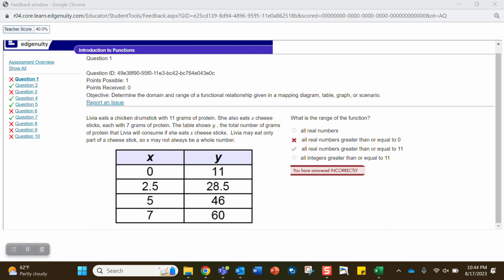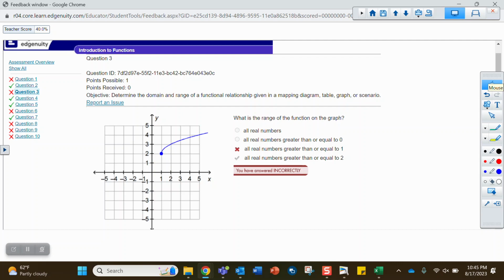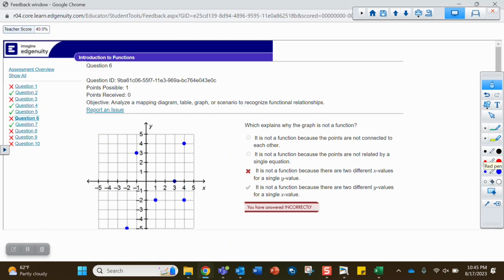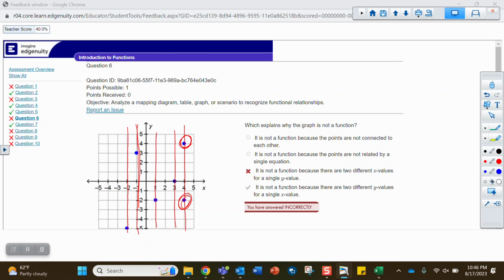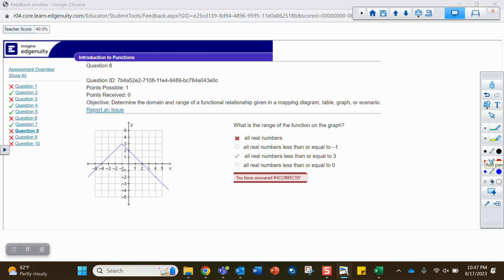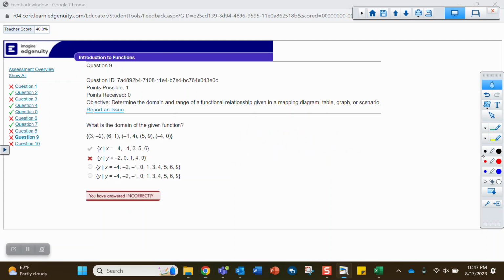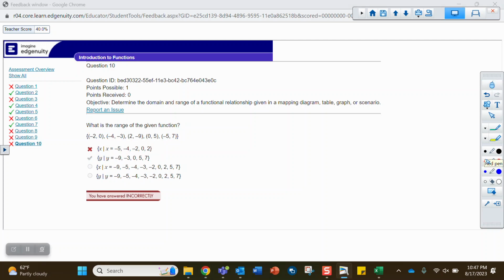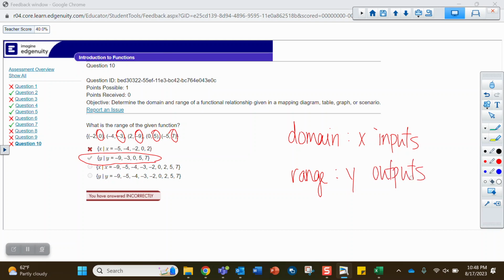Introduction to Functions Quiz